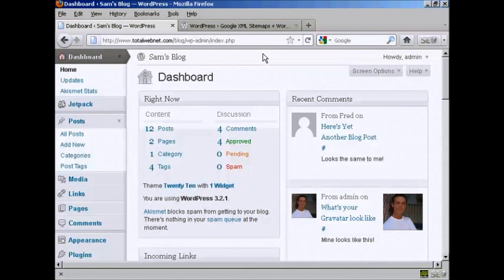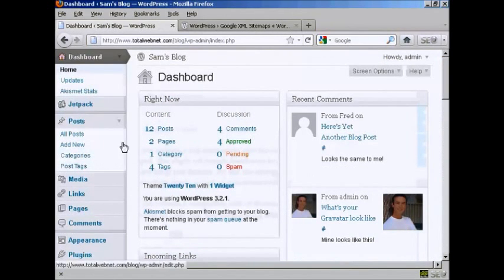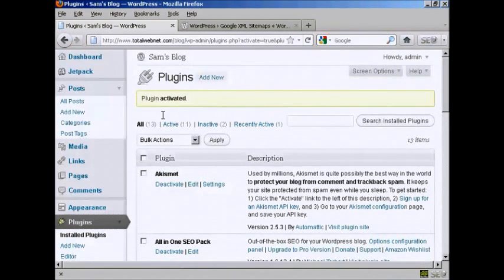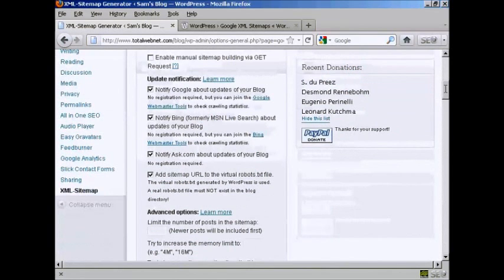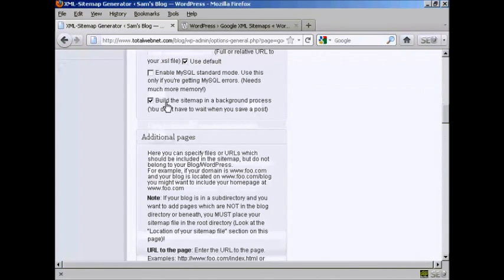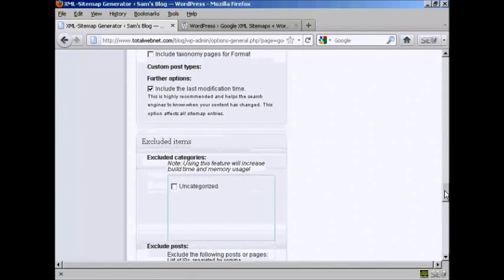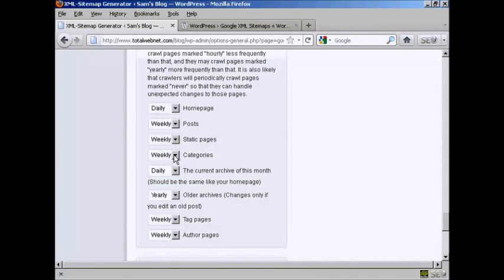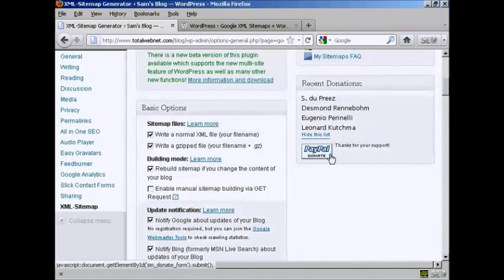Creating A Sitemap on Wordpress